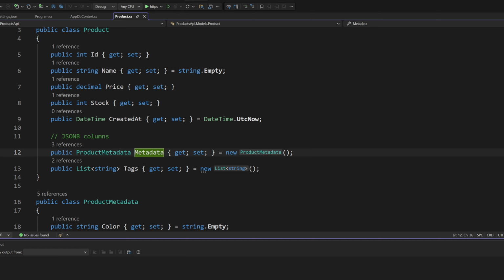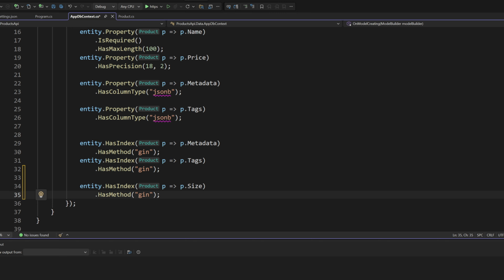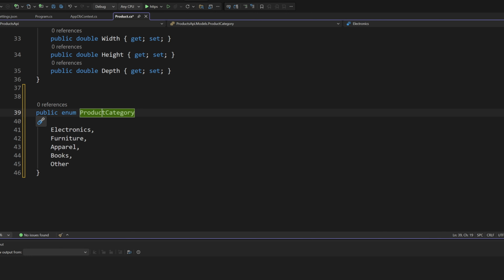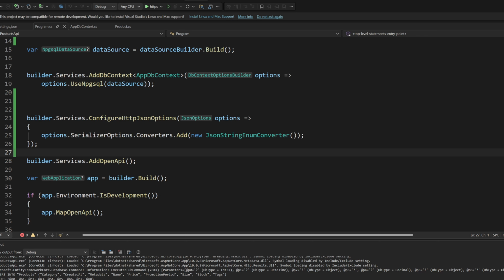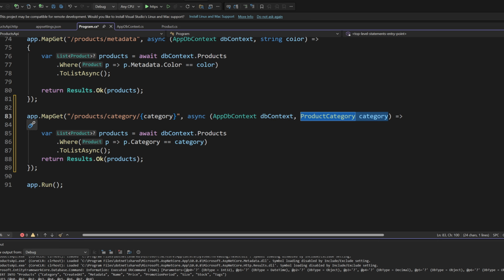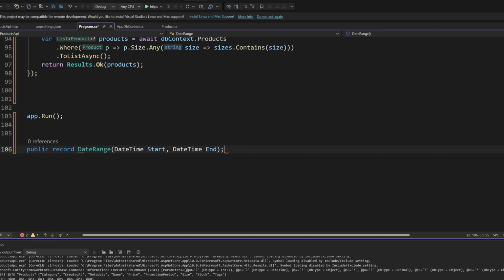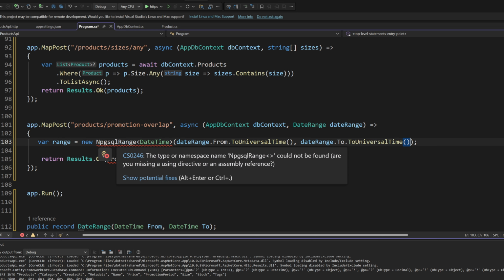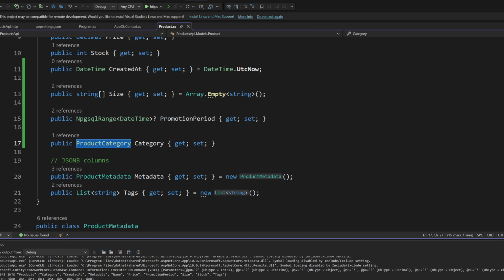PostgreSQL in .NET 10: Native PostgreSQL Types in EF Core - Arrays, Enums, Ranges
Use PostgreSQL's native types directly from EF Core in .NET 10 - no workarounds, no string serialization, no extension methods. We add a text[] array, a real PostgreSQL ENUM type and a tstzrange column to our Product entity, then query each one with regular LINQ that translates to native PostgreSQL operators.